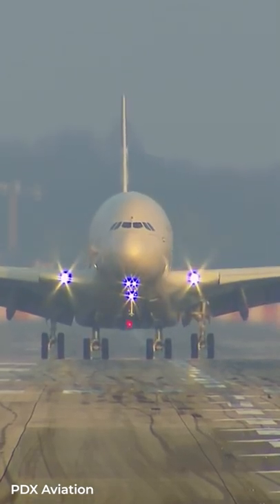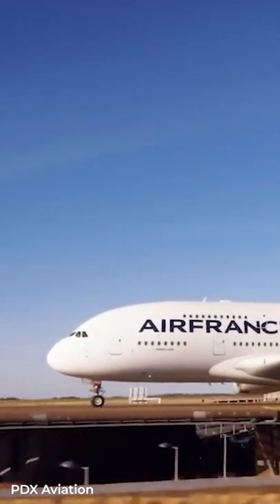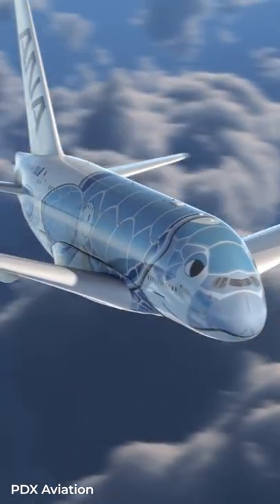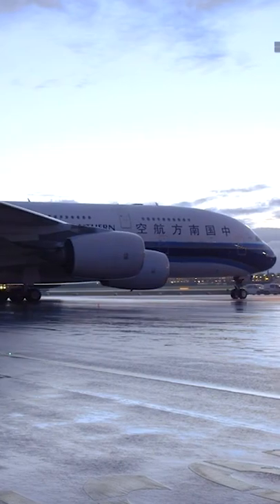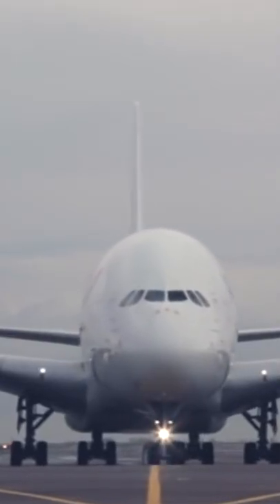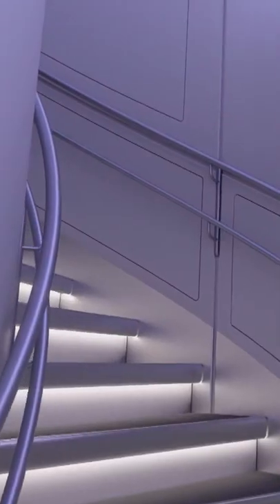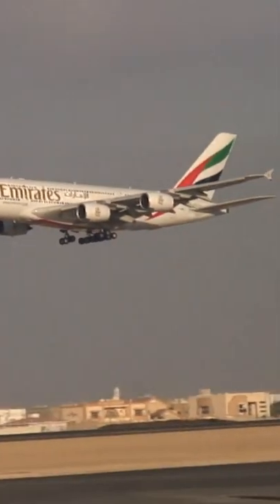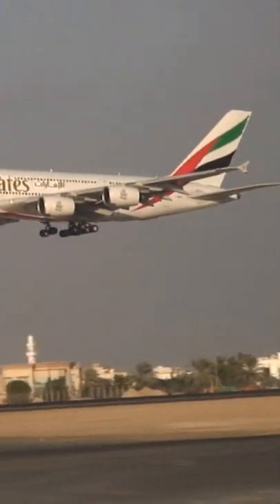How To Identify An Airbus A380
How can you spot an Airbus A380?